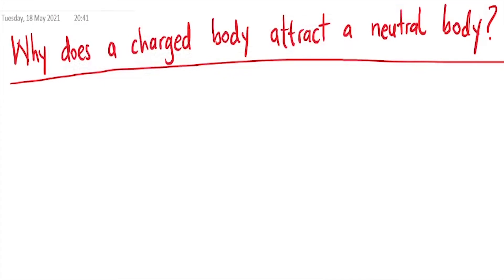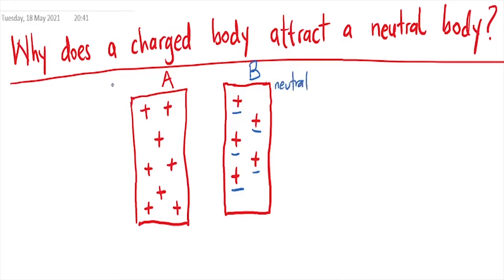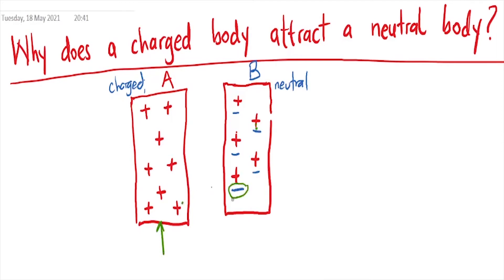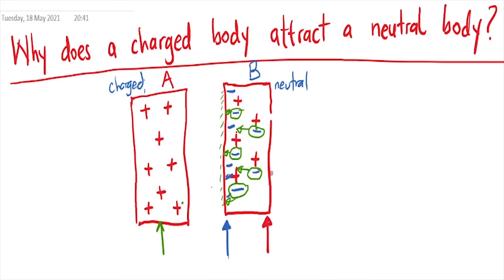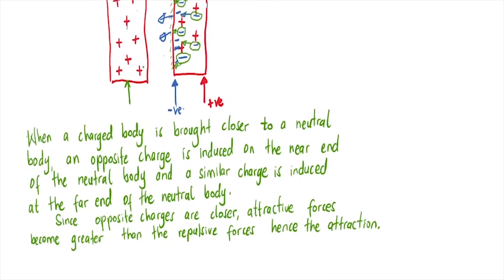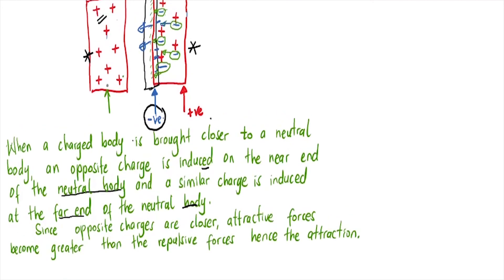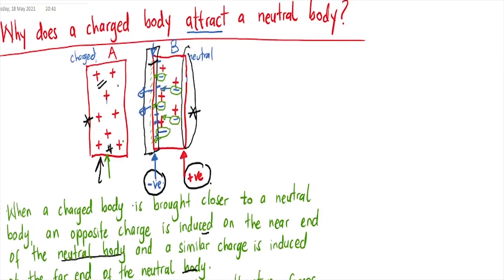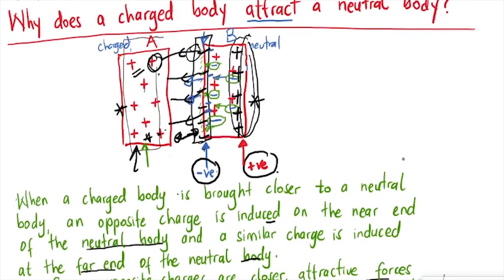Why do charged bodies attract neutral bodies | A-Level Electrostatics Physics | Kisembo Academy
Herein i get to explain why charged bodies always attract neutral bodies using principles of electrostatics